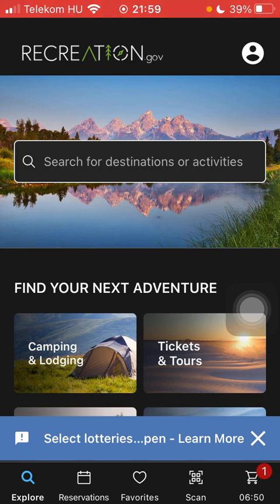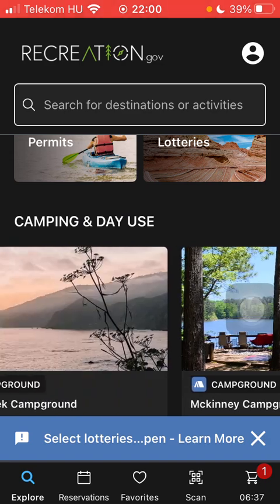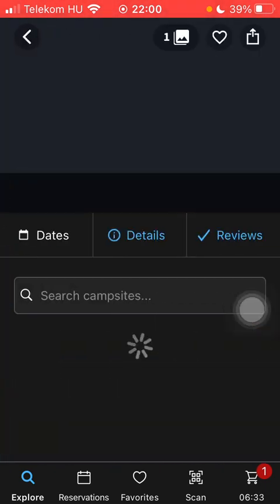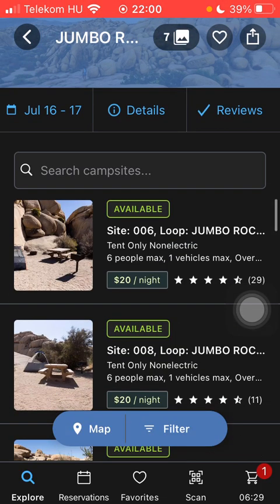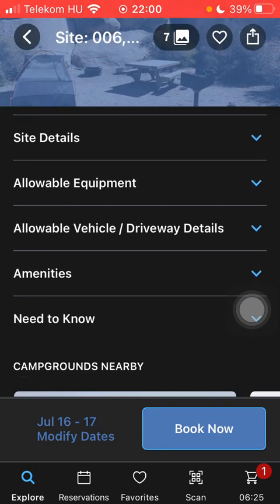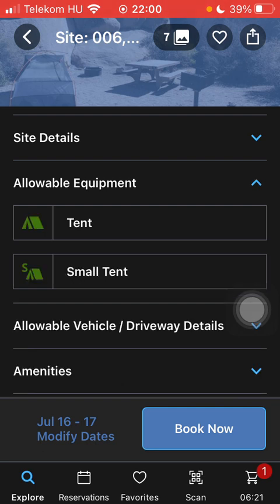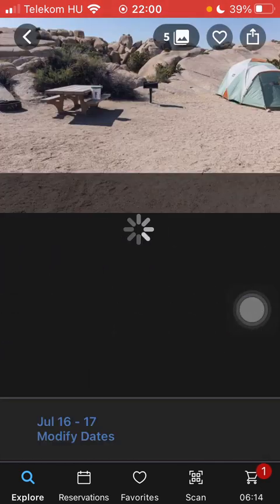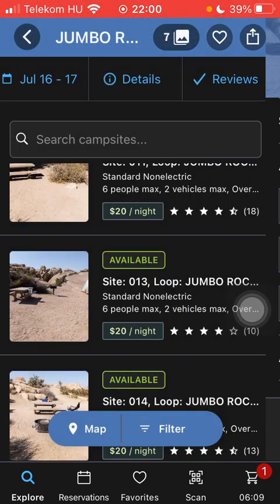How to check out the alaivable achippments on Recreation.gov?